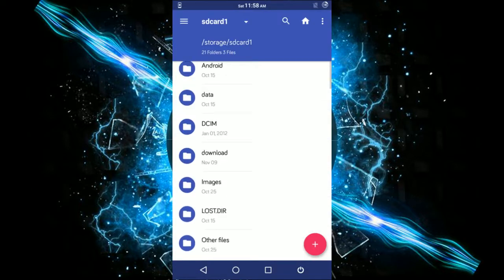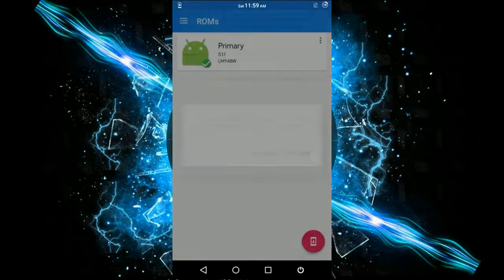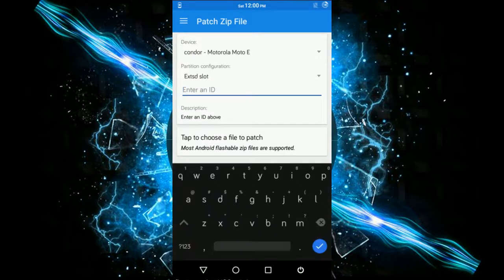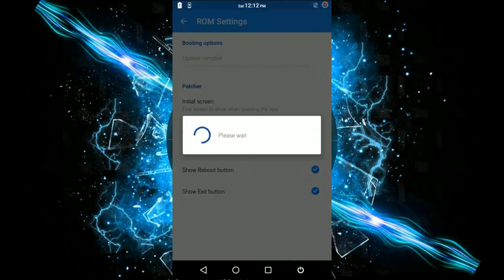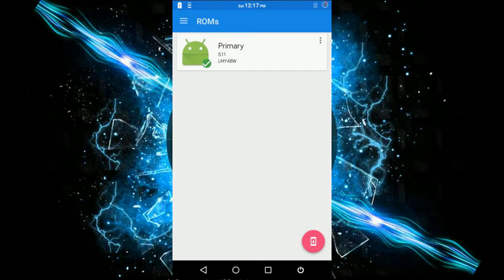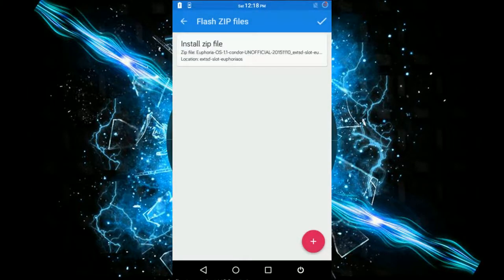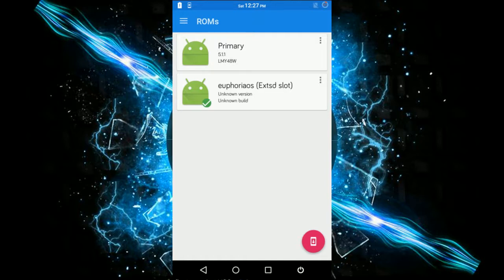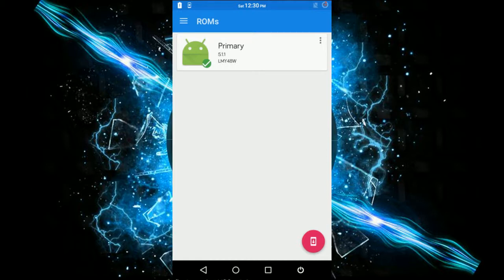How to use multiple roms in Android [Dual-boot patcher]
hey guys!! i know it has been a long time since i uploaded any video.its because my final year of schooling is nearing so am busy with the preps but got to see something new so had to try it out and now here's a video on how even you can use it on your device.
here the device used it MOTO E written guide link is also provided in the XDA thread given below (includes download link):-

I AM STILL ACTIVE!!! ITS JUST THAT I DINT FIND TIME TO EDIT AND UPLOAD ANY VIDEOS!!
i'll get back on track as soon as everything settles :)
I DO REPLY TO YOUR COMMENTS!!